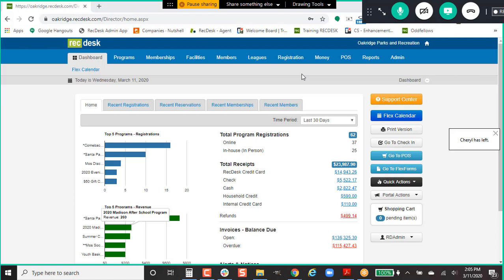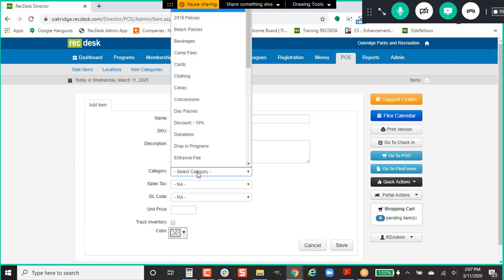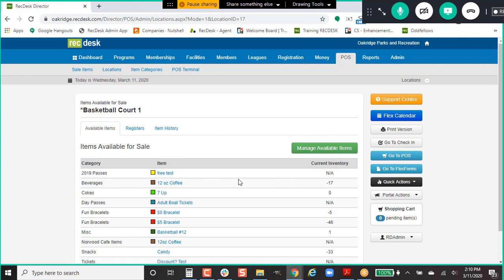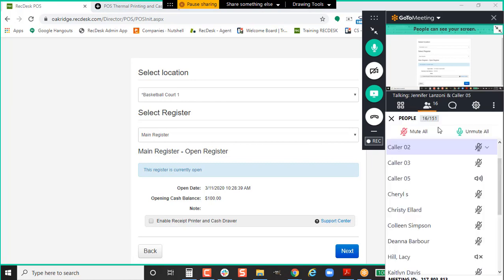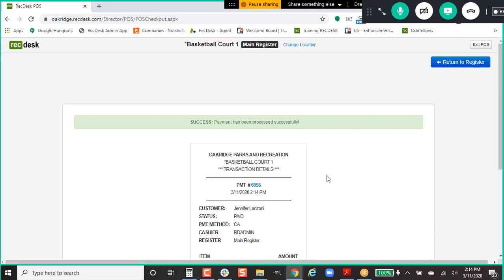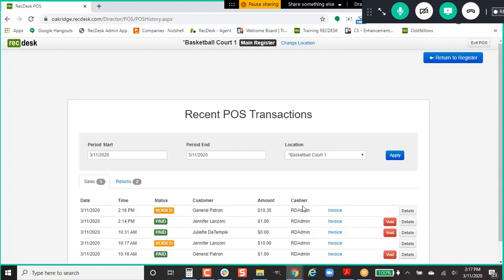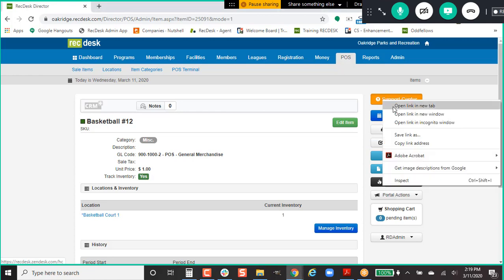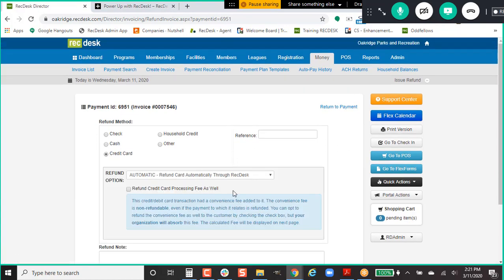PowerUp: POS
In this video, users will learn to better understand and use the point of sale system.